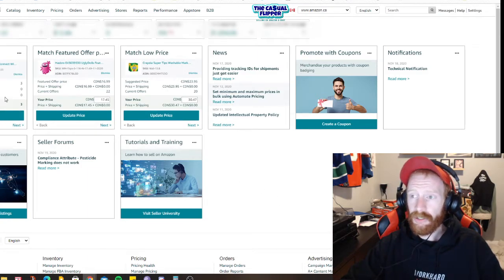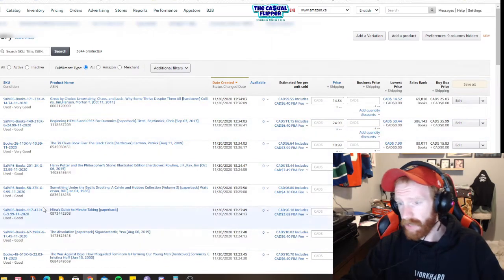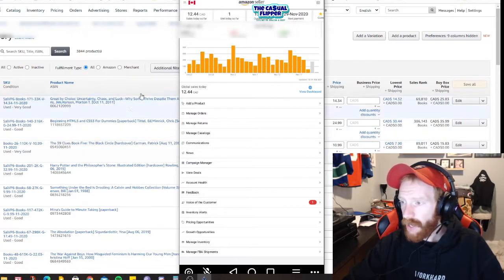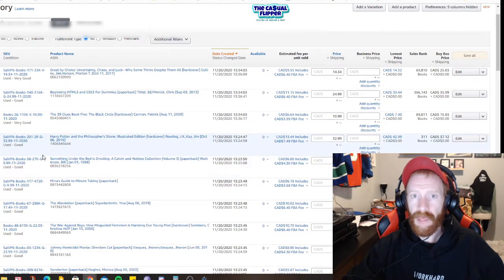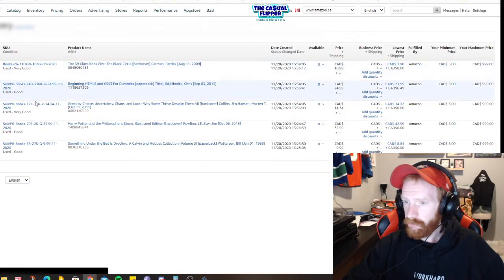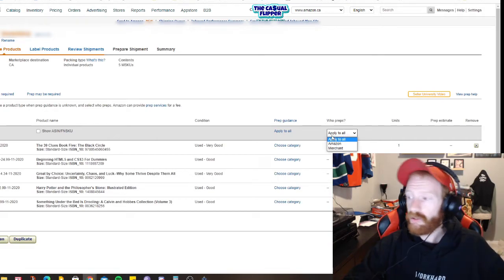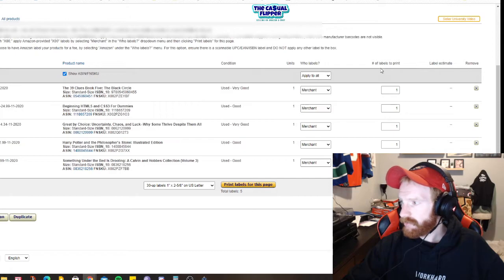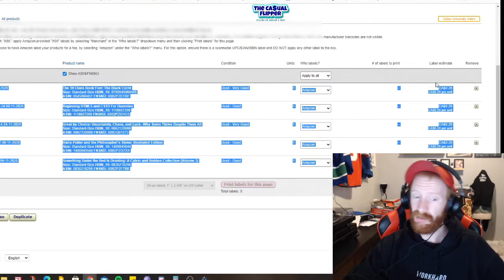How To Ship Items To Amazon FBA Seller Central Basics Overview For Beginners 2020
The Bluetooth Scanner I use

Reselling Software:

(Scanning/Listing)
Turbolister/Scoutly Sign Up:

Hey! New to This channel? If so, here's what you need to know!

 My name is Chris, and I'm known as The Casual Flipper. I'm a reseller on Amazon & eBay. I operate out of Halifax, NS, Canada.

 It's my goal to create content in this niche to help other sellers find success.